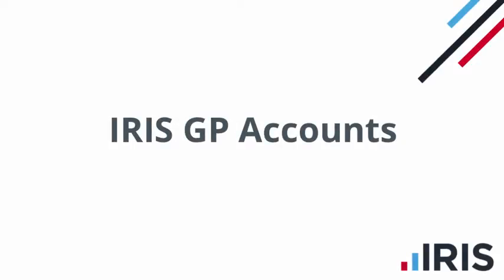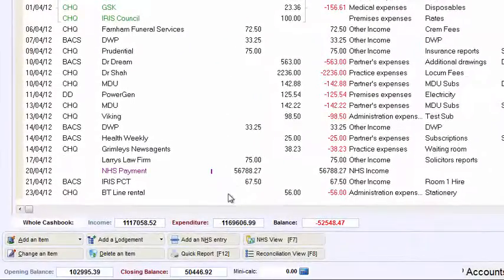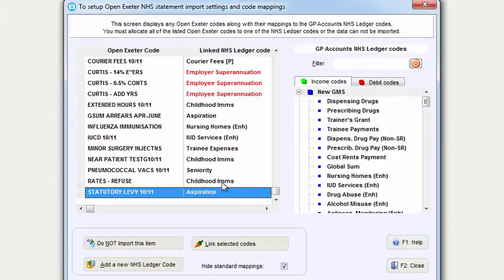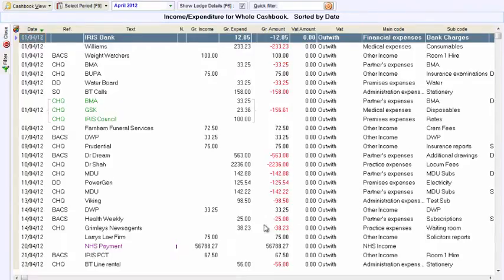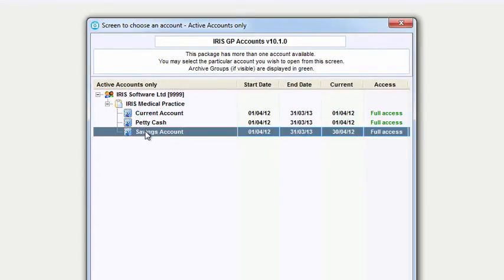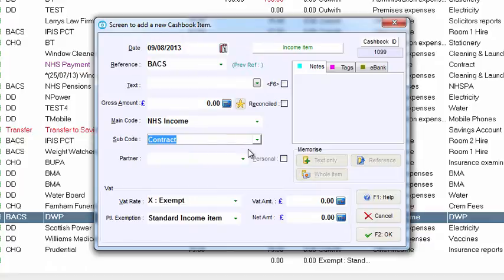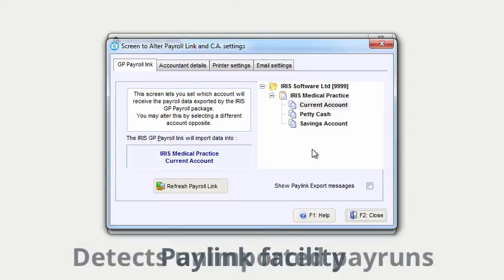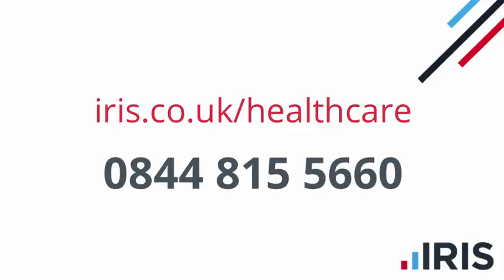IRIS GP Accounts Demonstration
More than 5,300 satisfied GP Practices rely on IRIS GP Accounts software to manage their finances. Designed by GPs to be user friendly the software is quick and easy to learn regardless of your level of accounting and bookkeeping knowledge.

Unlike off-the-shelf accounts software IRIS GP Accounts offers unique functionality that makes it Practice specific.

Find out more at iris.co.uk/healthcare